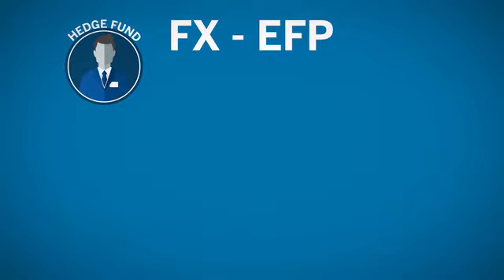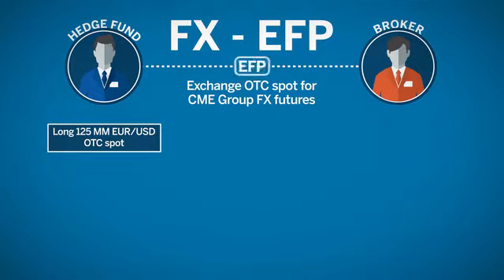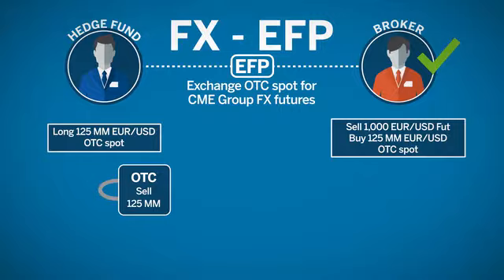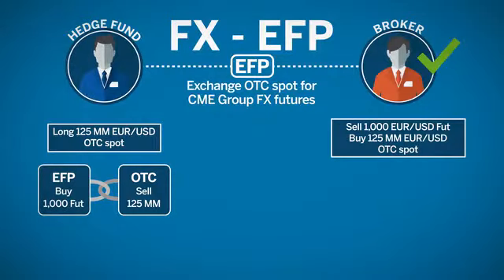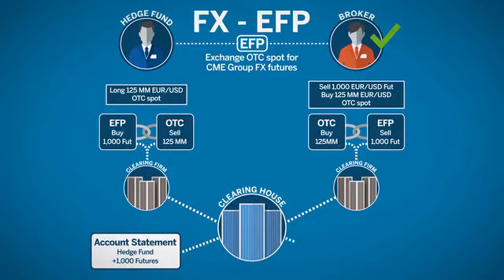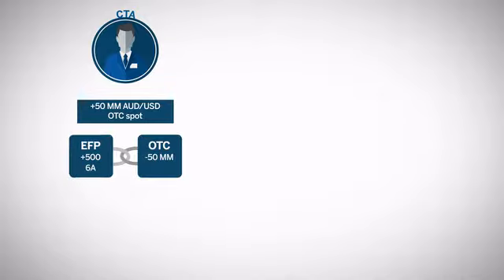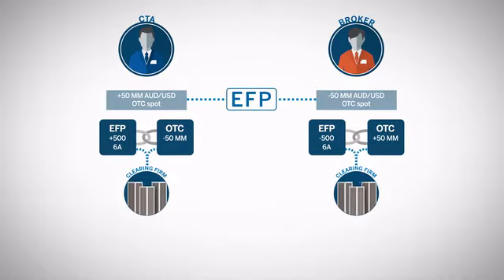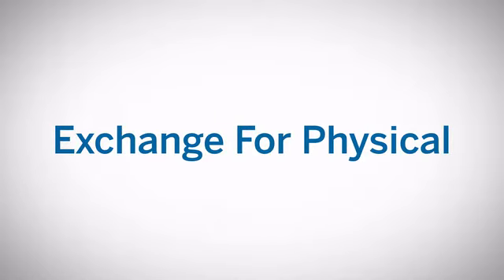6 A Look at FX EFP